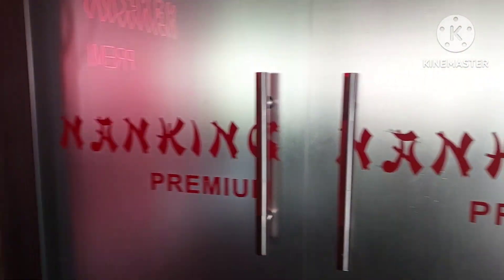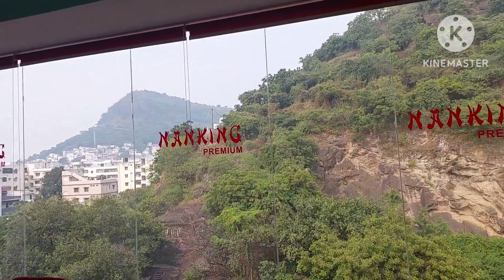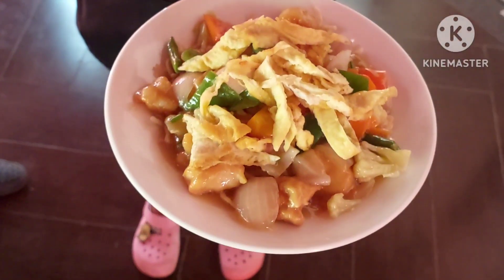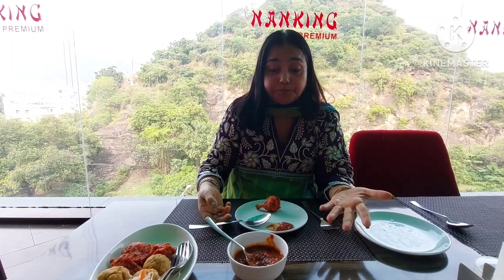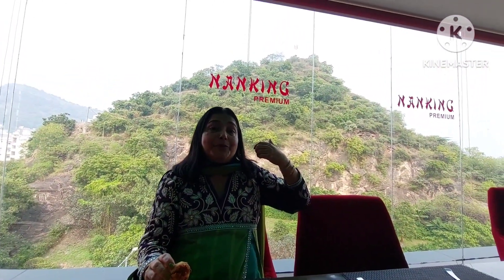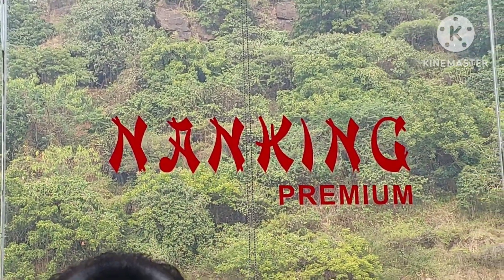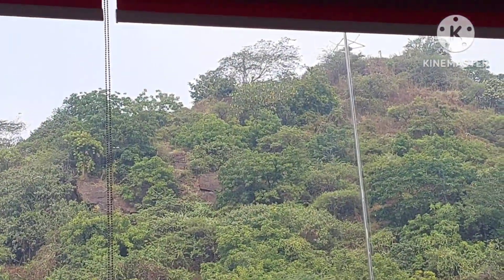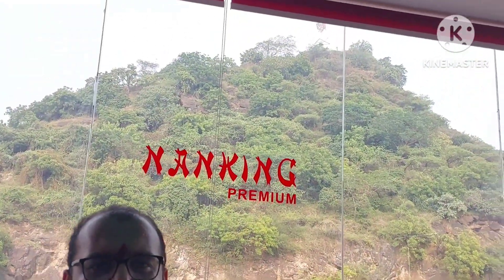Best Hotel in Vijayawada NANKING Architect by Bharat Sharma M.Arc from Italy# Rajani Sharma Madan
Best Hotel Architecture Bharat Sharma # Rajani Sharma Madan